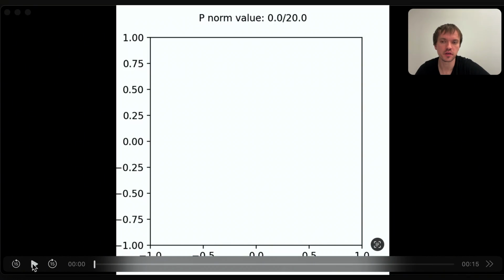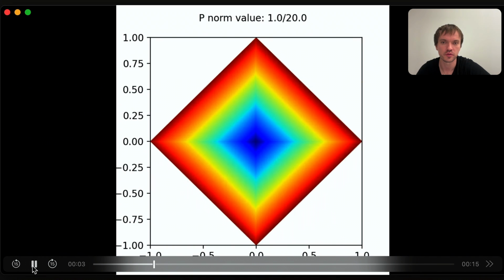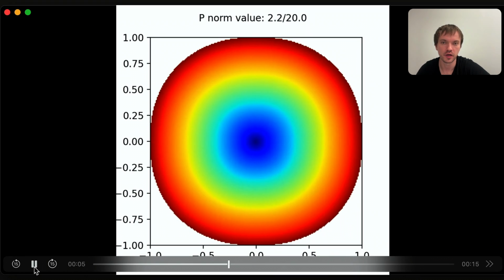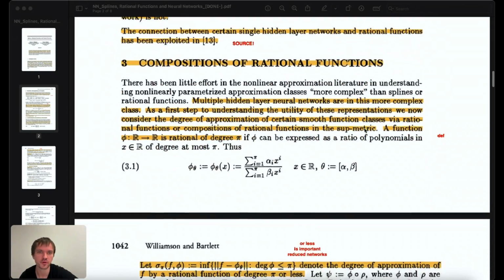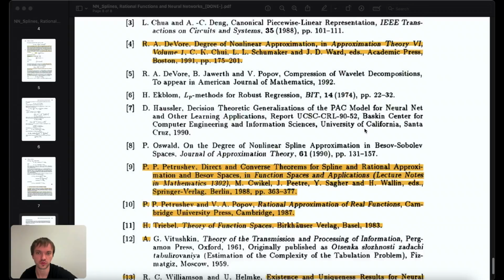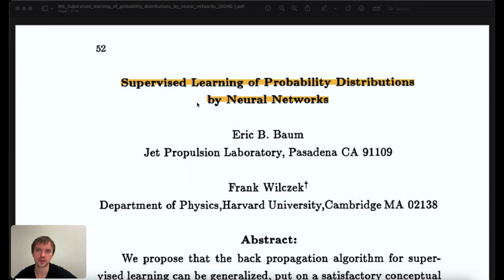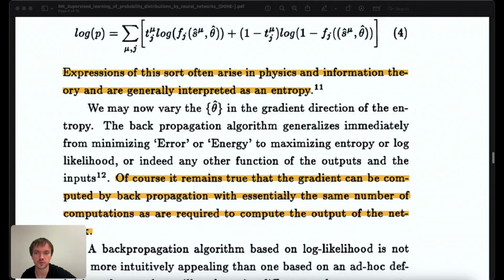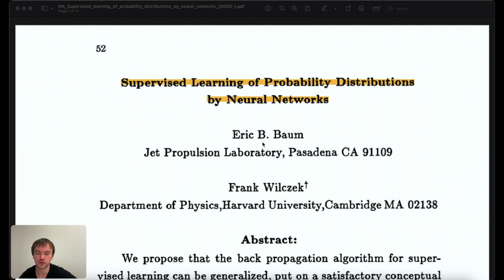Math vlog: p-norm visuals, and paper reviews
In this video, I share an intuitive visualization of a unit ball in p-norms and insights from two fascinating math articles I’ve read.

If you're passionate about math and love diving into new ideas, this video is for you!